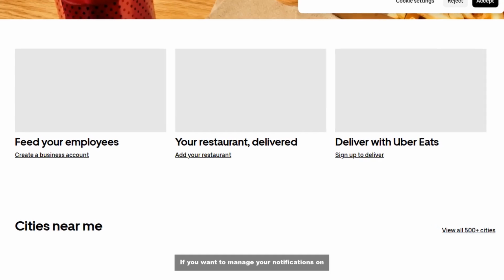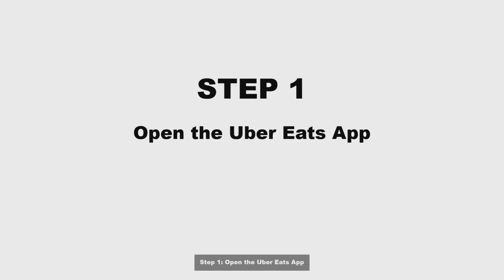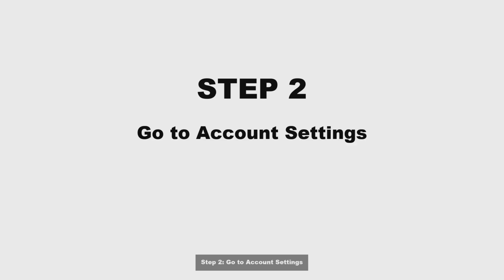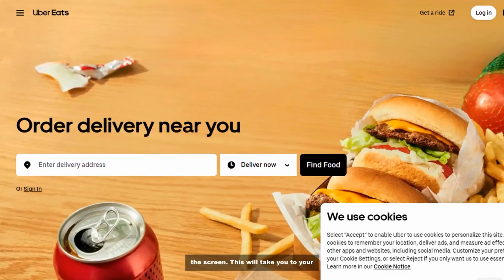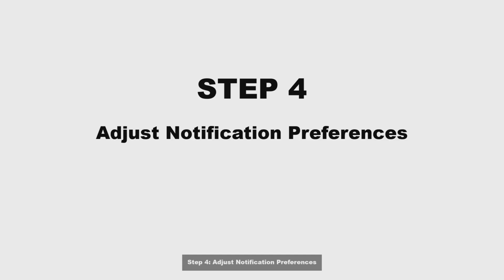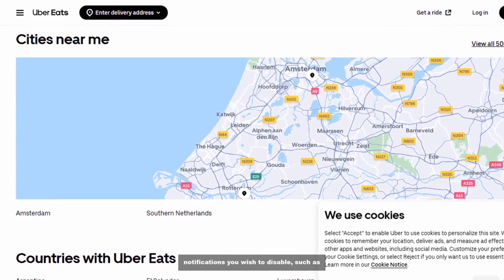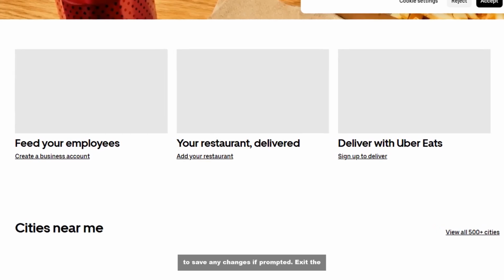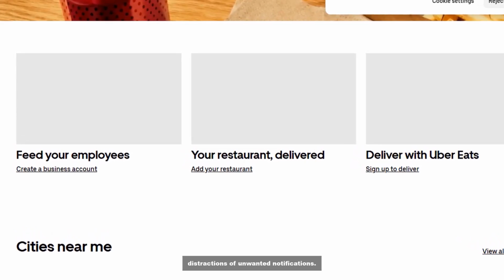How To Turn Off Notifications On Uber Eats 2026 (STEP BY STEP)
In this video, we will show you how to turn off notifications on Uber Eats 2026, step by step. If you're looking for a way to reduce distractions from your food delivery app, this guide is perfect for you.